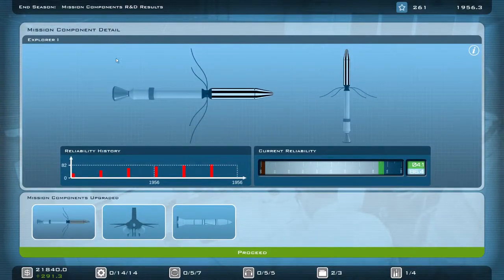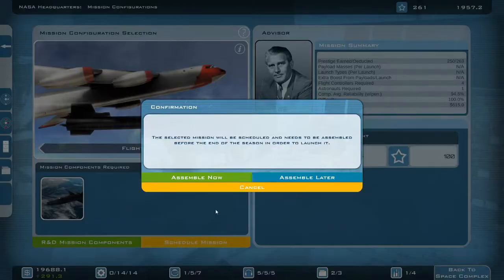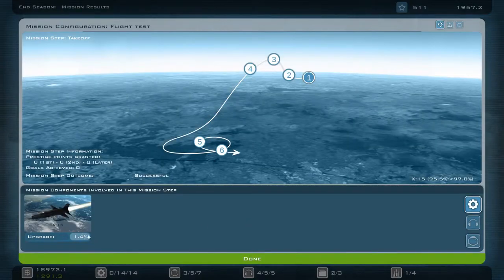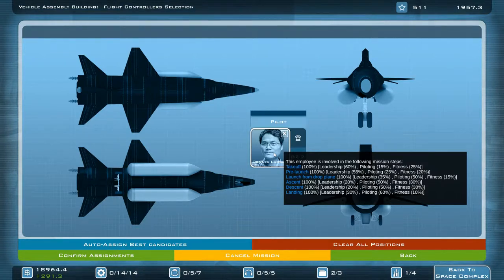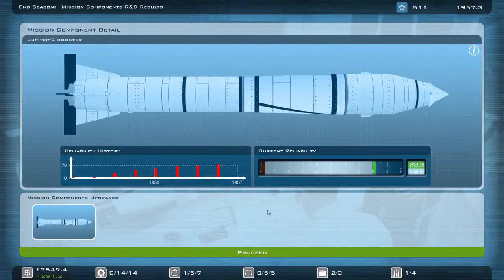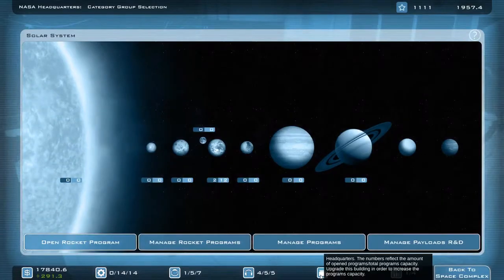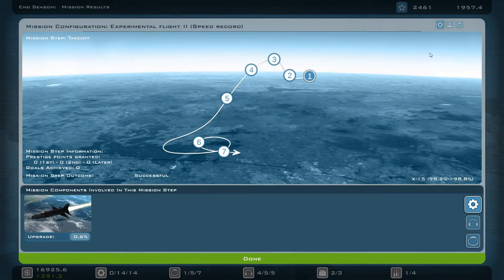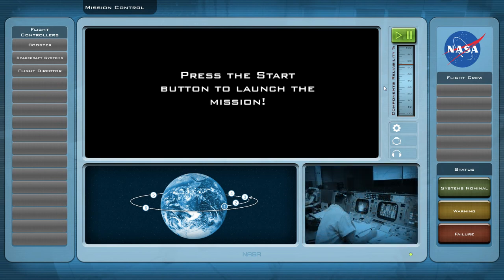Buzz Aldrin's Space Program Manager Part 2 - First Launch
Our X-15 takes to the skies for the first time and as the mighty Soviet Russia smashes into space ahead of me. Can we recover? Join me as we go faster and higher than ever before.